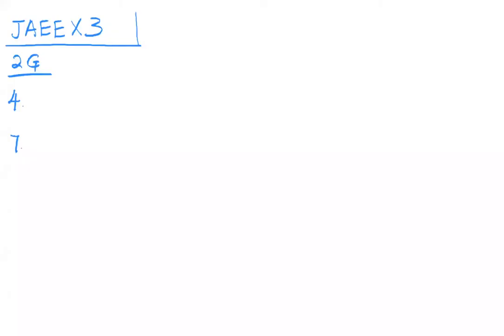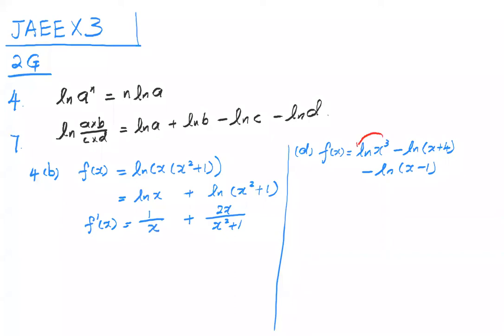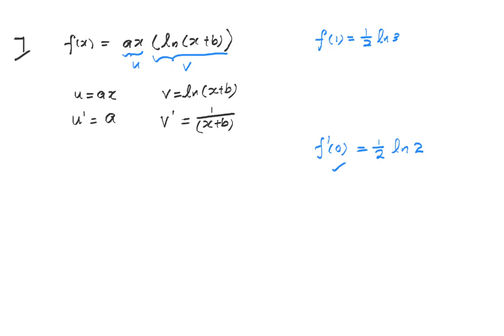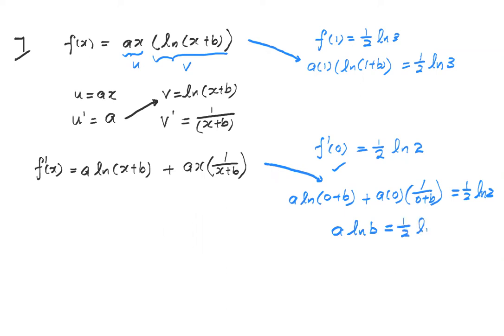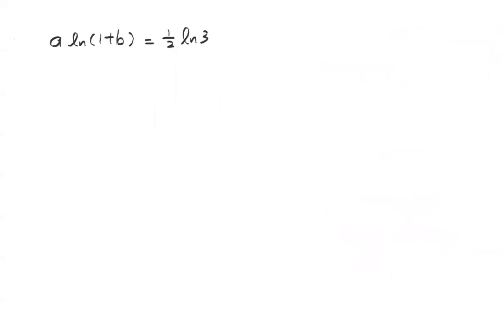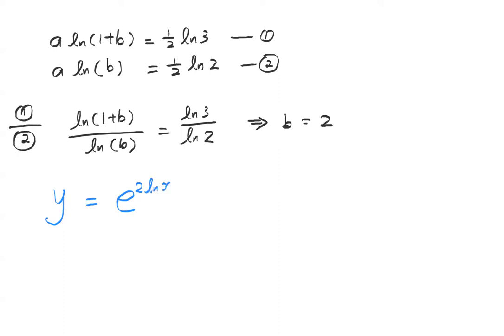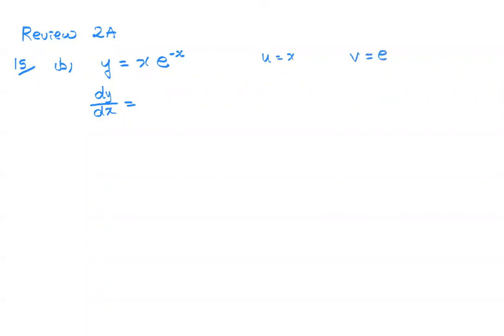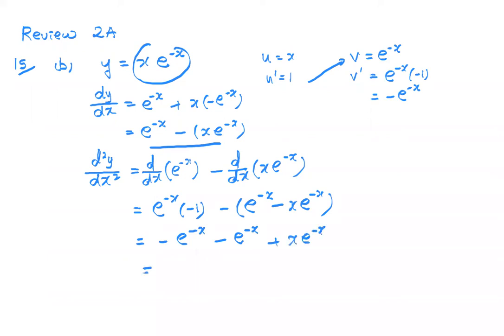4 March. 4:30. Pm